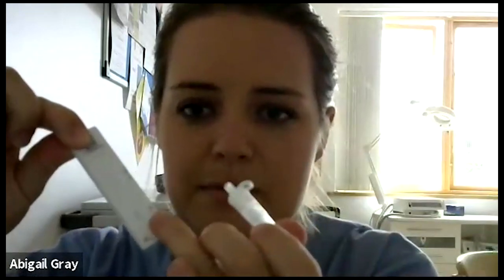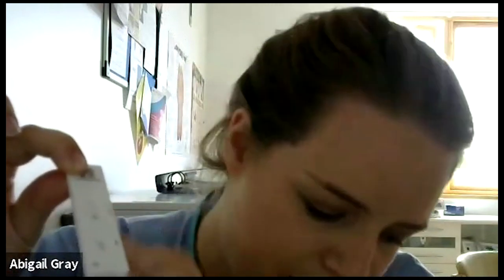TruST TV - Go with the Flow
Remember 1 in 3 people with Covid -19 have no symptoms.
You can now take a rapid test which will give you a result in just 30 minutes.

Watch this video for more details